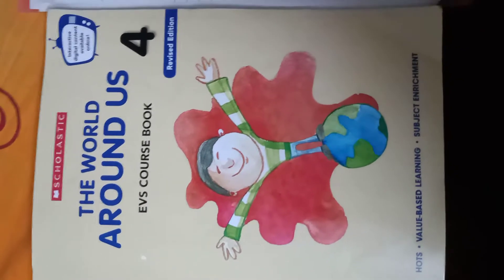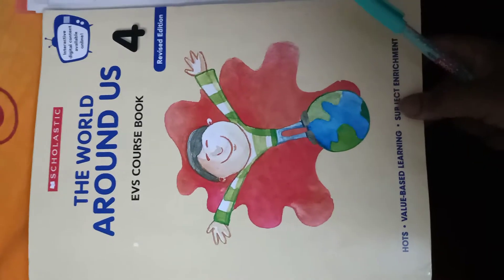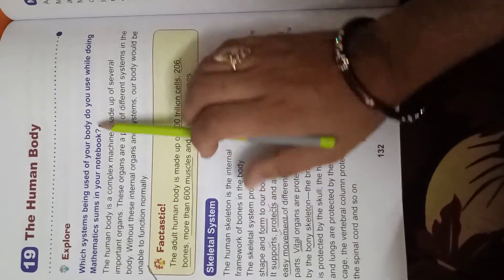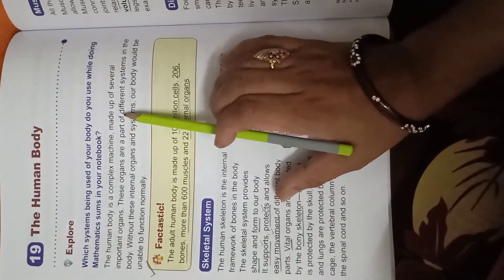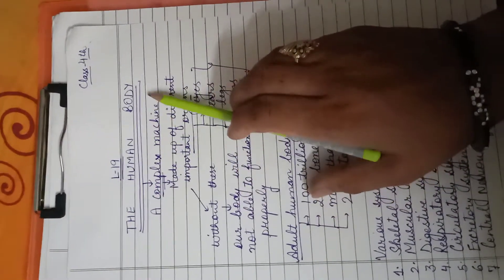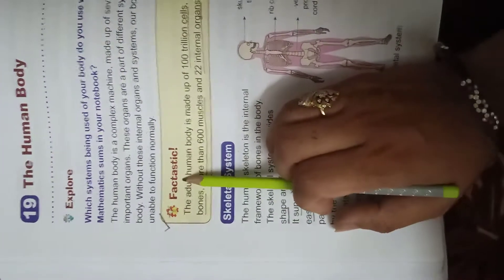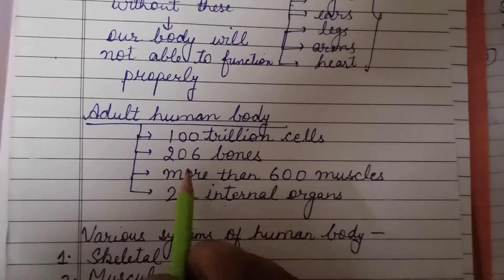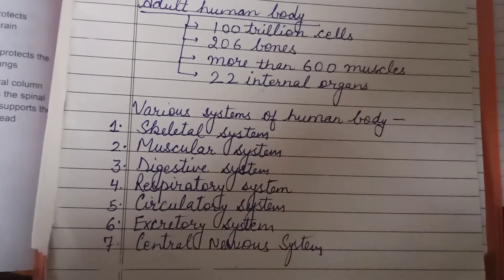The human body -1